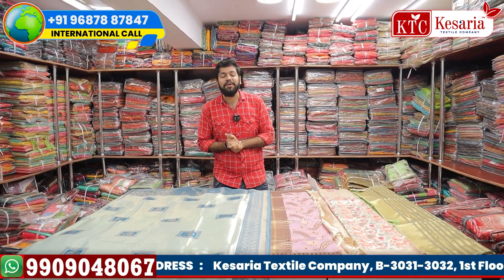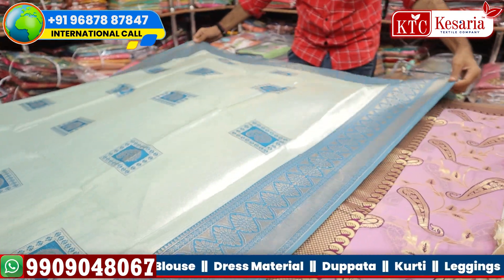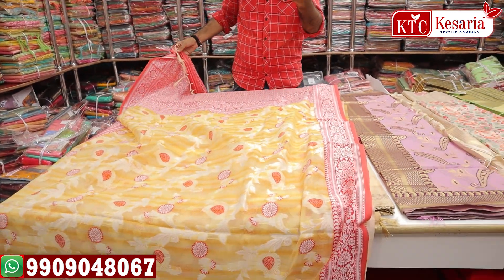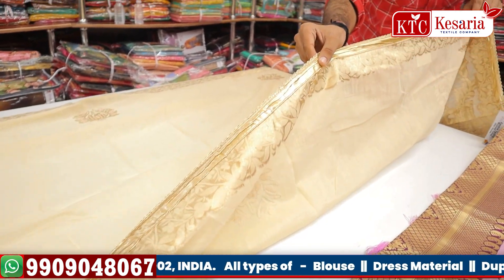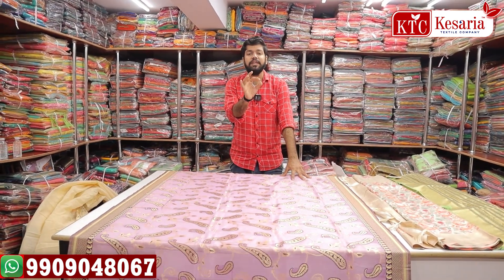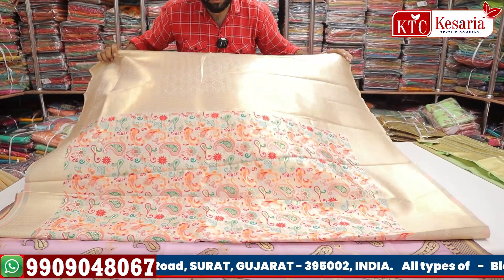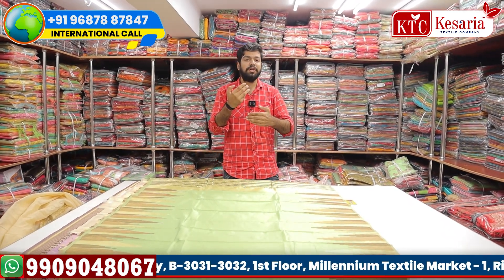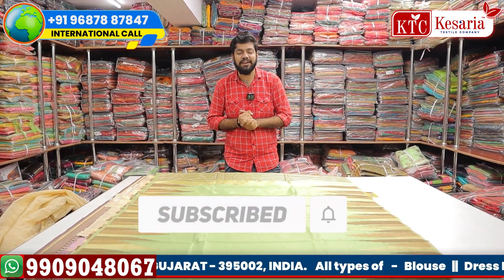பிரபலமான பட்டுப் புடவைகளின் தொகுப்பு | Banarasi Saree Wholesalers - Kesaria Textile Company Tamil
Welcome to Kesaria Textile Company Tamil, where we present our exciting new arrivals of Banarasi silk sarees starting from Rs 200 onwards. Get ready to be amazed by our collection of exquisite Banarasi silk sarees that blend tradition and contemporary styles seamlessly.

As a leading saree manufacturer and wholesaler, Kesaria Textile Company is proud to offer a wide range of Banarasi silk sarees at affordable prices. Each saree is crafted with utmost care and attention to detail, showcasing the rich heritage and timeless elegance of Banarasi silk.

Join us as we unveil our new arrivals, featuring a variety of colors, designs, and patterns. Whether you're looking for a saree for a festive occasion or a special event, our collection has something for everyone. Embrace the luxurious feel and stunning craftsmanship of Banarasi silk sarees that are designed to make you feel like a queen.